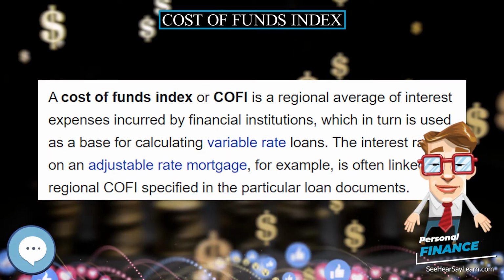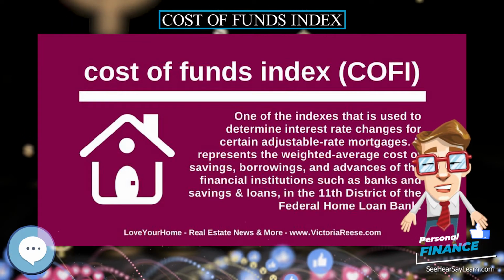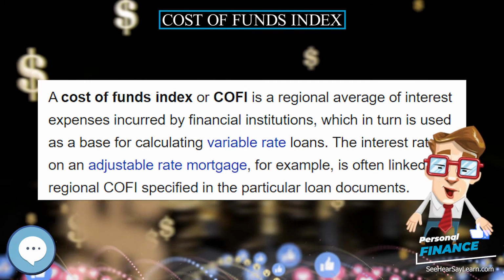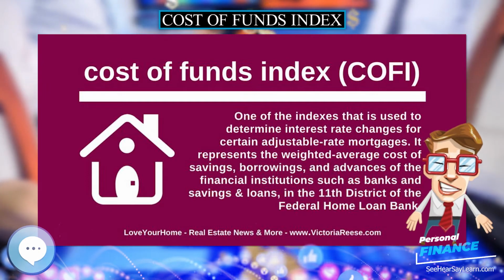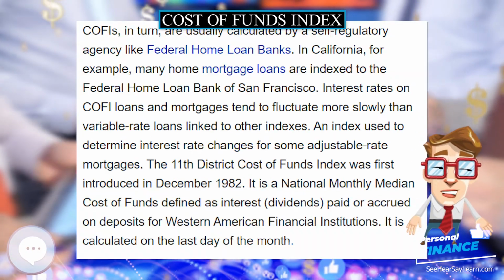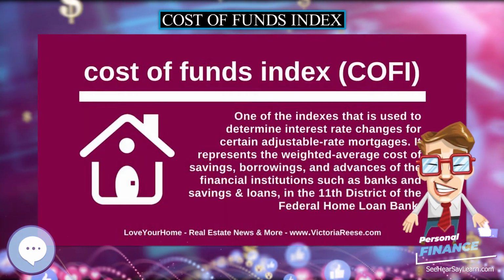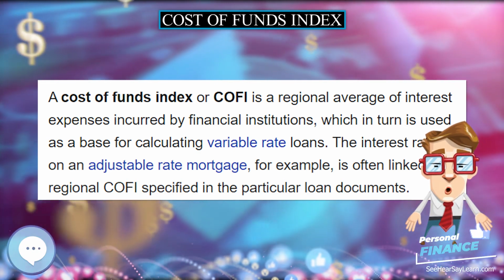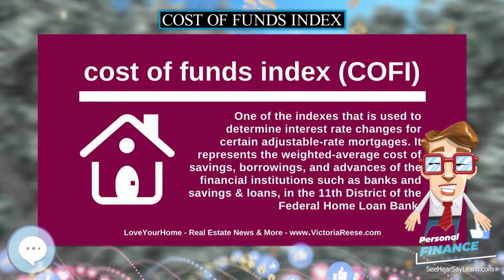Cost of funds index 💲 PERSONAL FINANCE 💲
A cost of funds index or COFI is a regional average of interest expenses incurred by financial institutions, which in turn is used as a base for calculating variable rate loans. The interest rate on an adjustable rate mortgage, for example, is often linked to a regional COFI specified in the particular loan documents. COFIs, in turn, are usually calculated by a self-regulatory agency like Federal Home Loan Banks. In California, for example, many home mortgage loans are indexed to the Federal Home Loan Bank of San Francisco. Interest rates on COFI loans and mortgages tend to fluctuate more slowly than variable-rate loans linked to other indexes. An index used to determine interest rate changes for some adjustable-rate mortgages. The 11th District Cost of Funds Index was first introduced in December 1982. It is a National Monthly Median Cost of Funds defined as interest (dividends) paid or accrued on deposits for Western American Financial Institutions. It is calculated on the last day of the month.